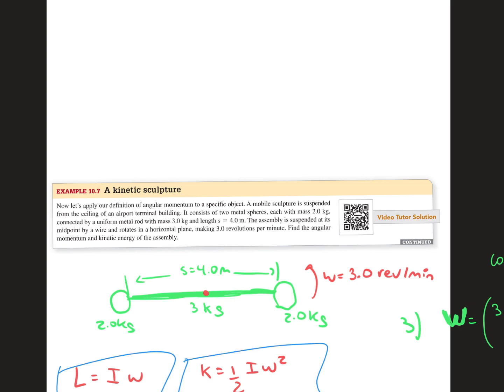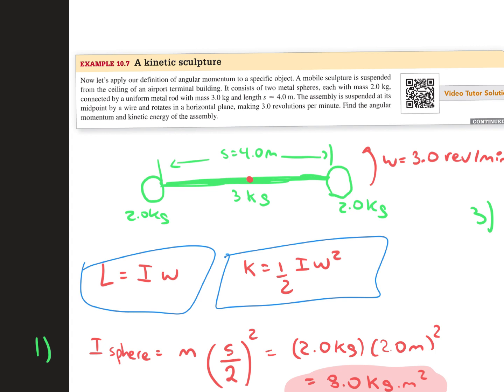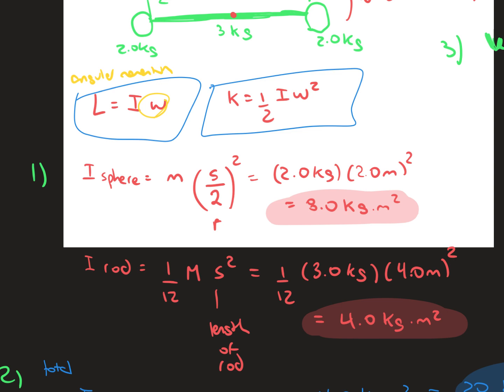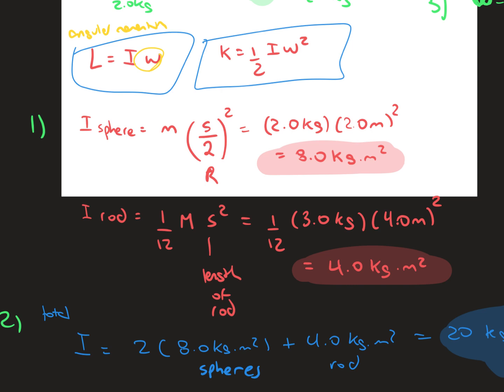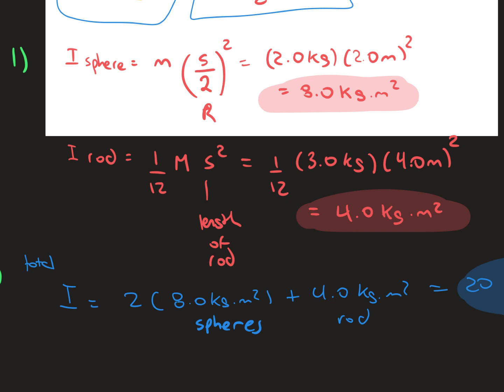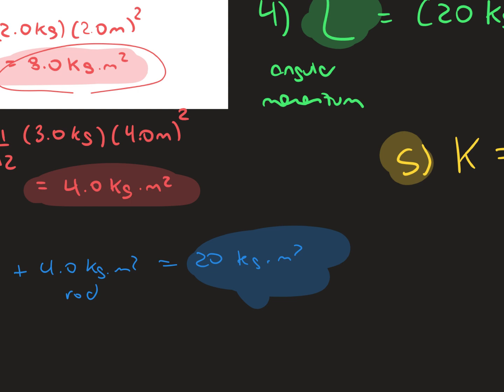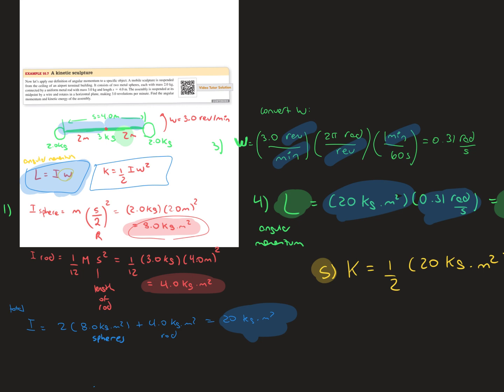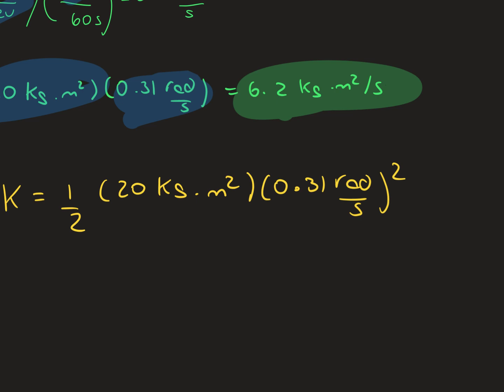Test 3 part 3